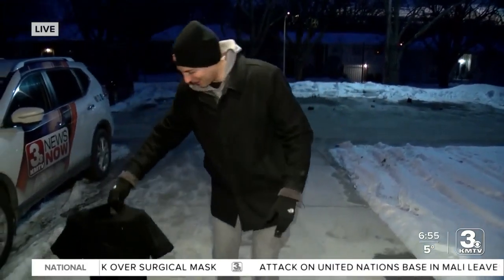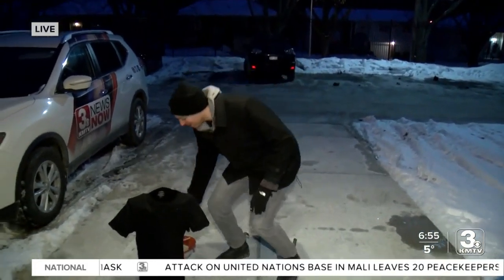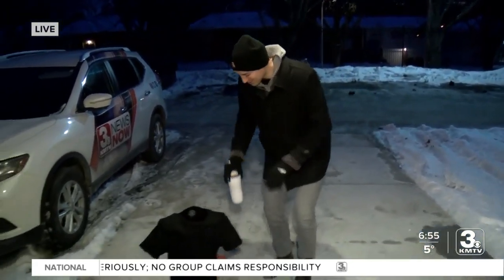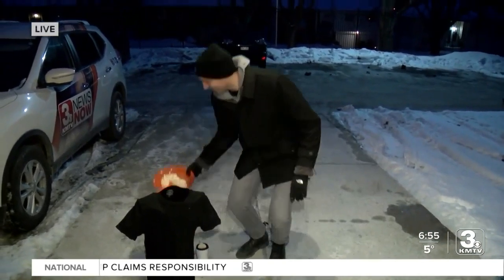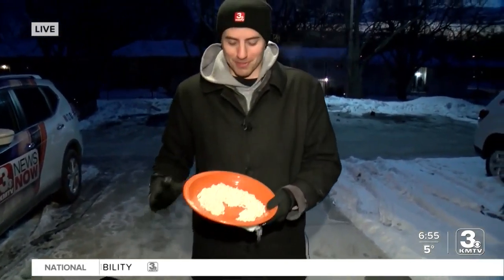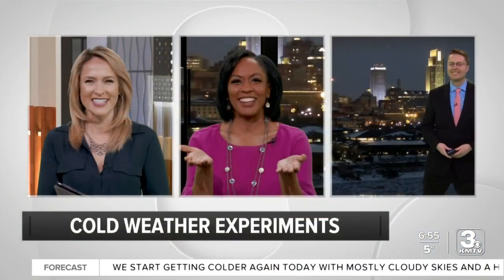Cold weather experiment: Frozen noodles